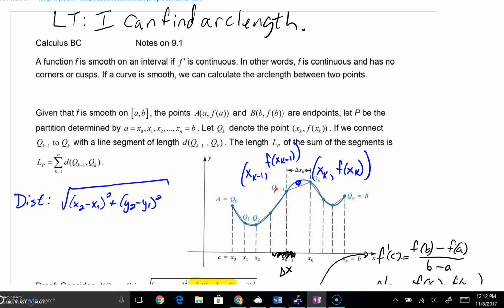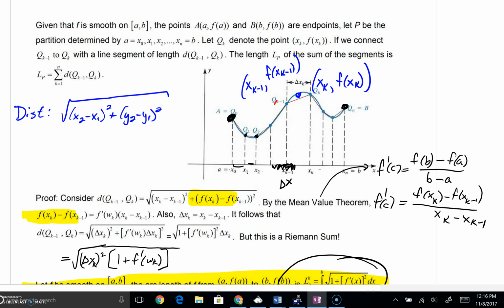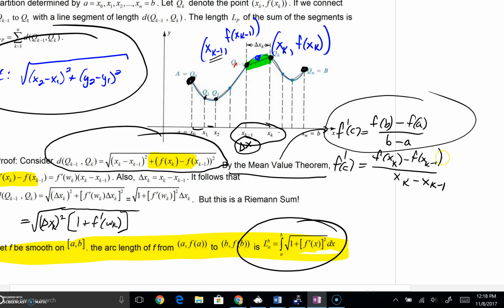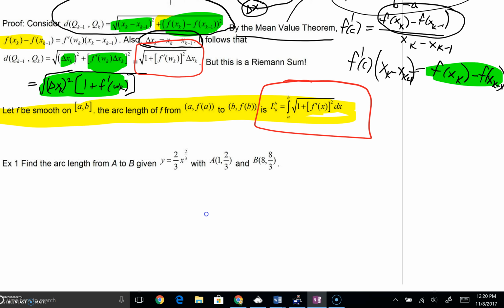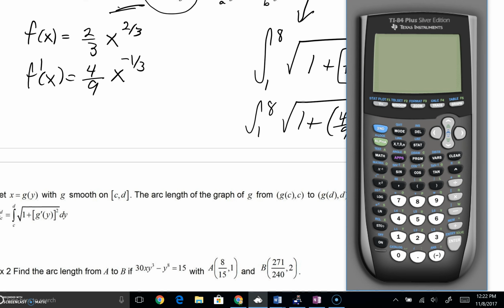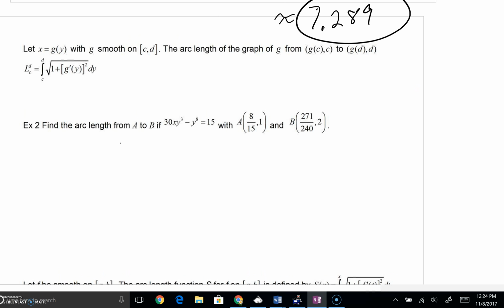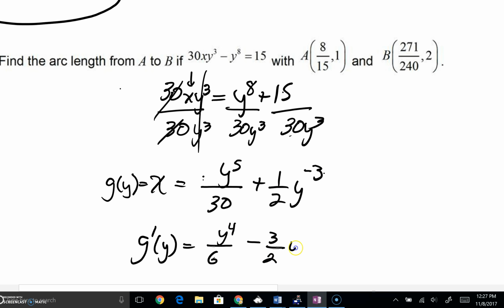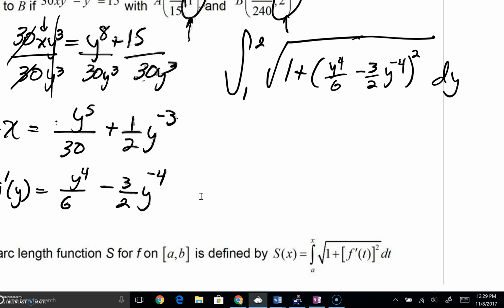Calc BC 9 1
Arclength.